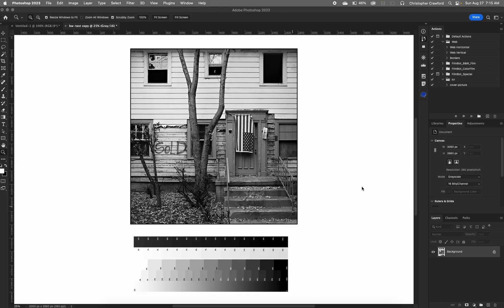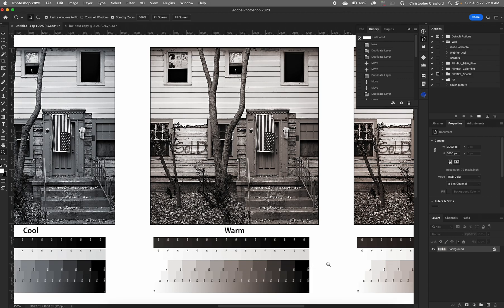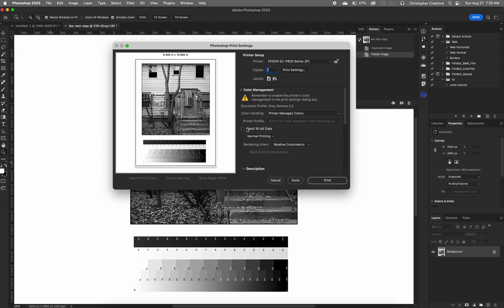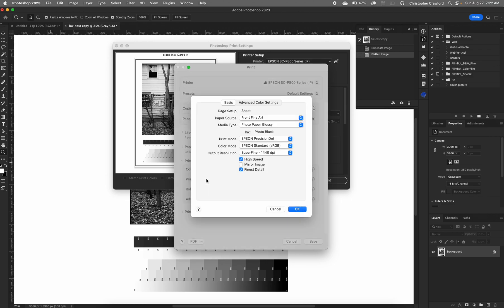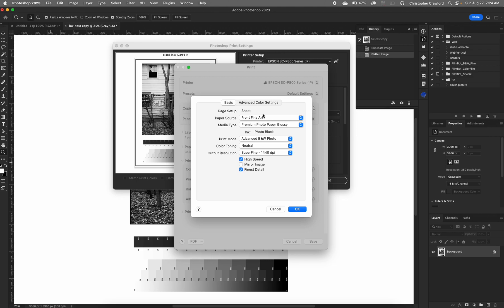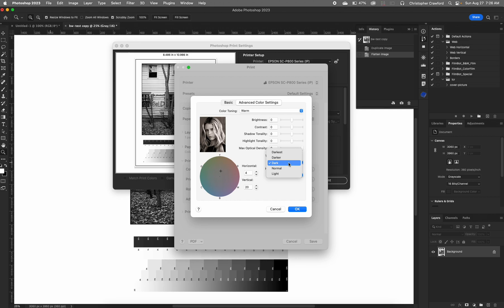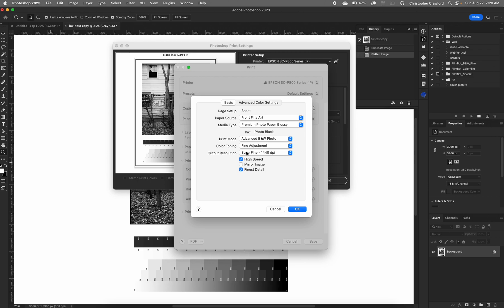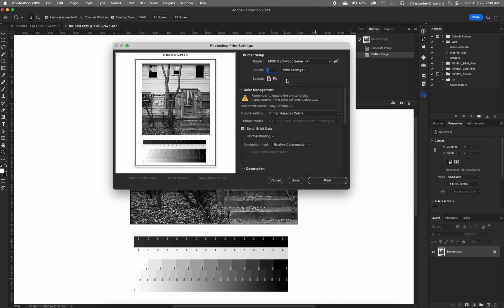Black & White Printing With Epson Advanced BW Mode (Mac version, 2023)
In this tutorial, I show you how to make beautiful Black & White prints on an Epson inkjet printer using Epson's Advanced Black & White Mode in Mac OS. This is an updated version of an earlier tutorial that i made several years ago. In the intervening years, the layout of the printer driver has changed quite a bit; this version was done with Mac OS Ventura.

This allows you to not only make perfectly neutral BW prints with no color cast; but also prints with traditional BW tone options like Cooltone, Warmtone, and Sepia Tone.

If you found this tutorial useful, please consider a donation so that I can continue to produce these free tutorials.

See more of my tutorials on digital and film photography

My photographs can be viewed and purchased on my portfolio